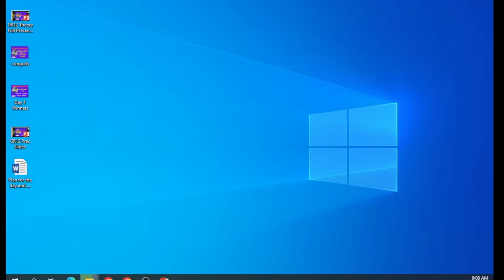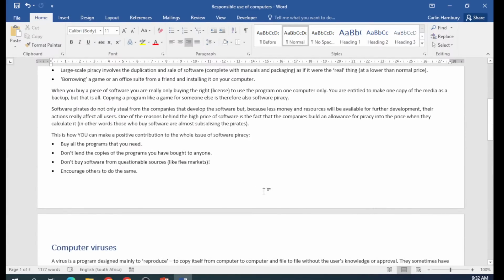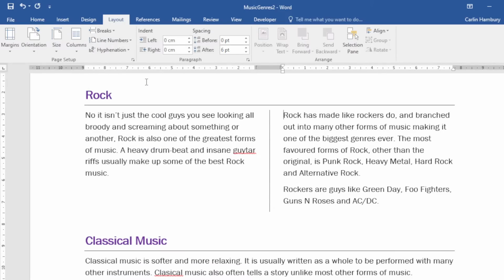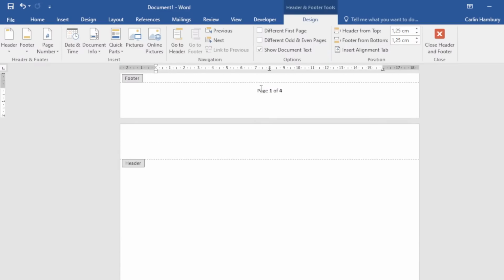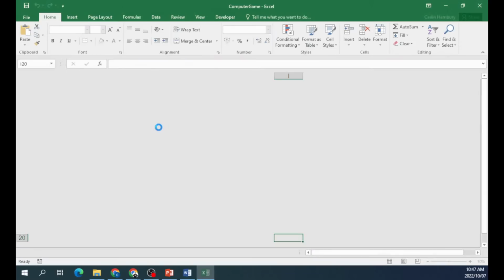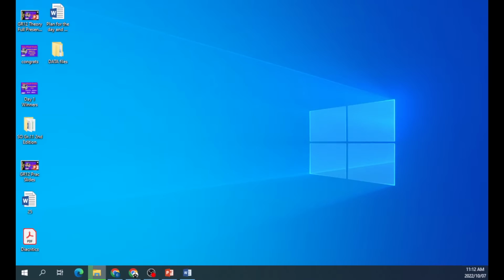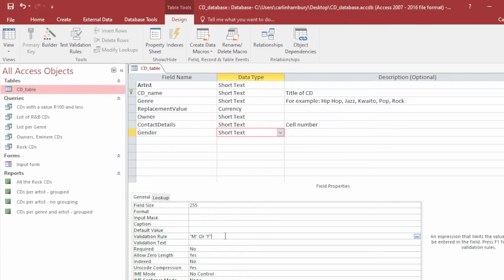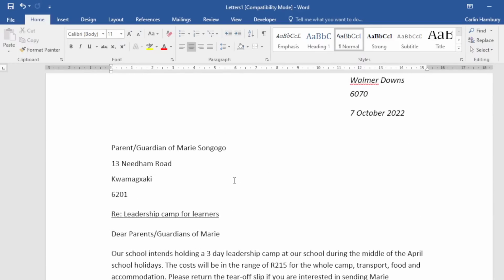The Final Push (Practical)